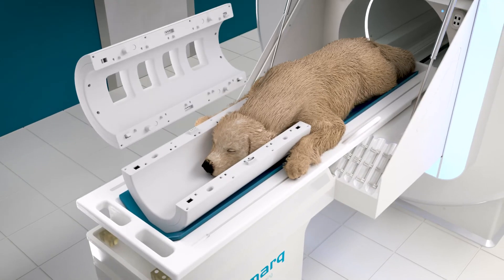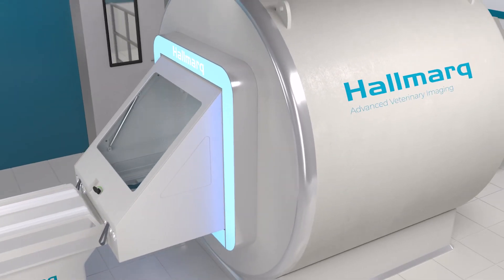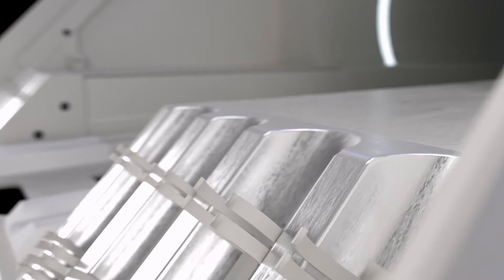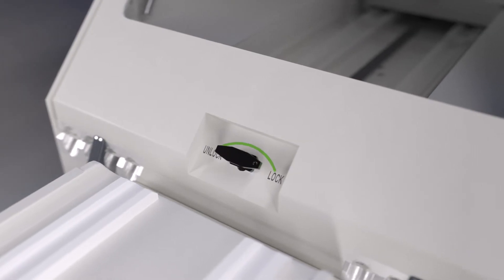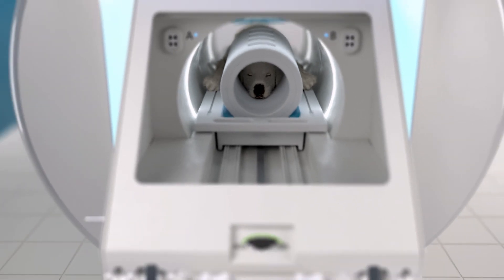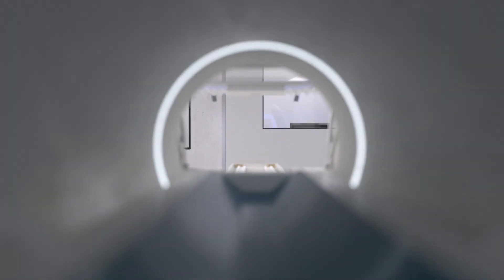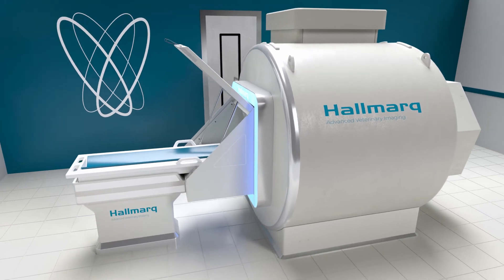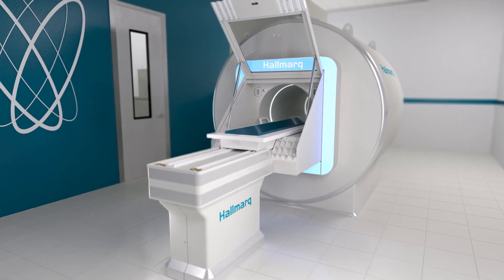Self Shielded Room | 1.5T Small Animal MRI | Hallmarq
On-Board Radio-Frequency Shield with Panoramic Glass Hatch

One of the unique challenges surrounding conventional, human-specific, high-field MRI suites is the requirement of a radiofrequency shielding needed in the room to prevent radio waves from interfering with image quality. This shielding adds complexity and considerable expense to any implementation, up to $70,000 to the construction project, and, over time can also be prone to reliability issues.